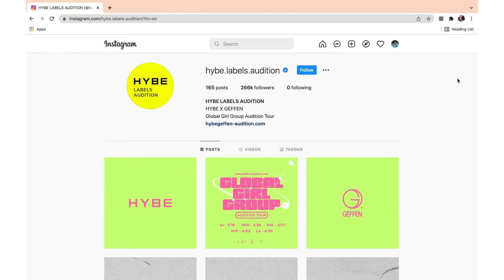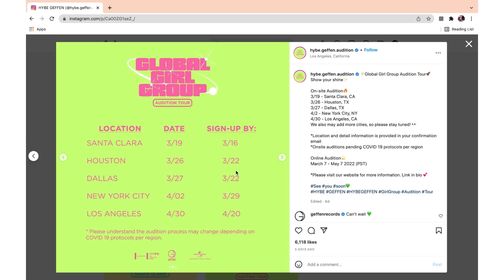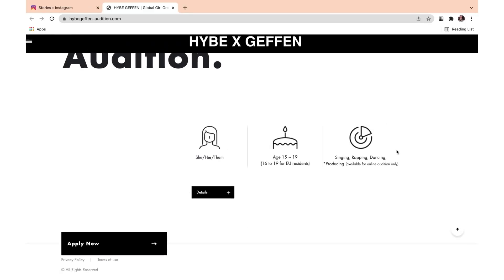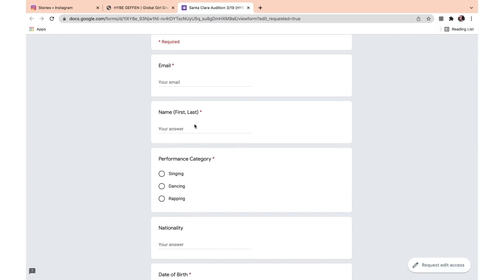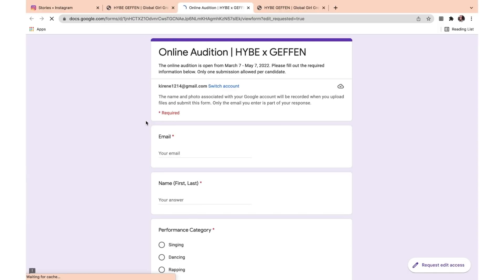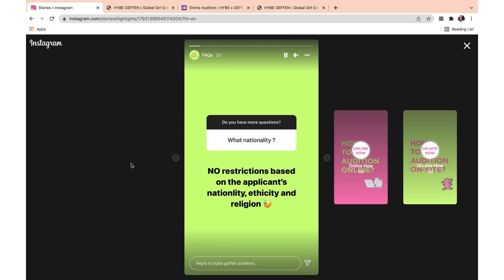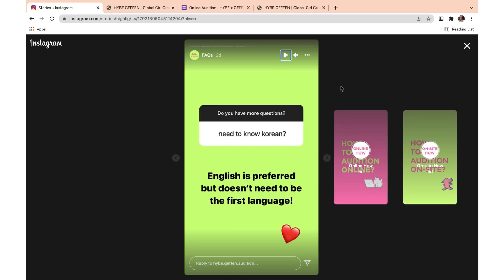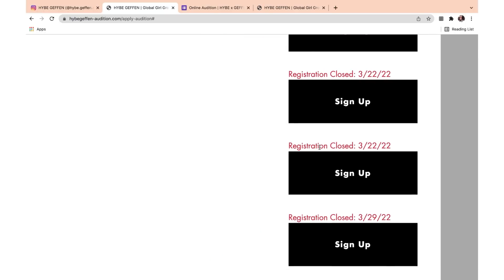NEW HYBE Geffen Audition! 💚 ~for a new global girl group~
Ready to pass your kpop audition? Join my kpop audition course for additional help!

Want a FULL list of 100+ kpop auditions you can try out for NOW?